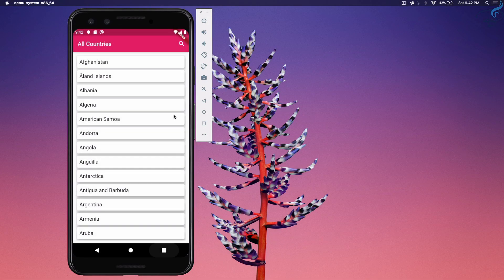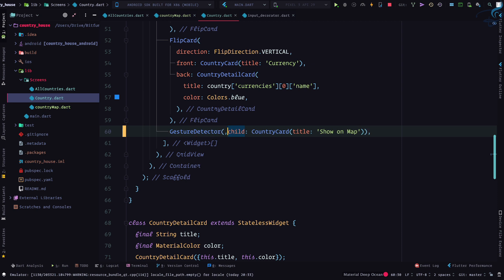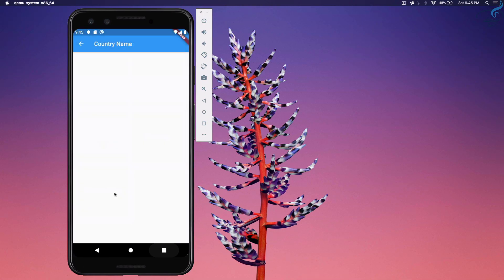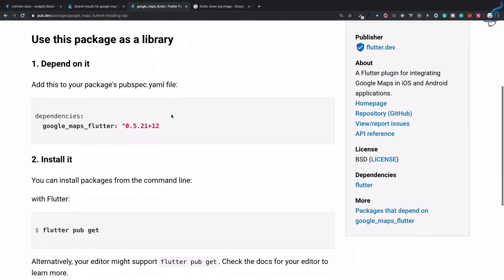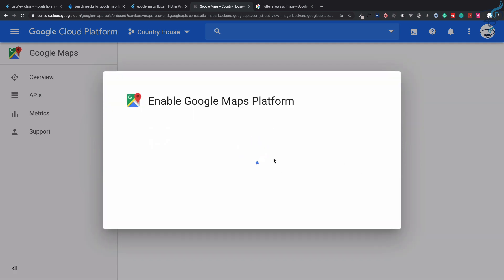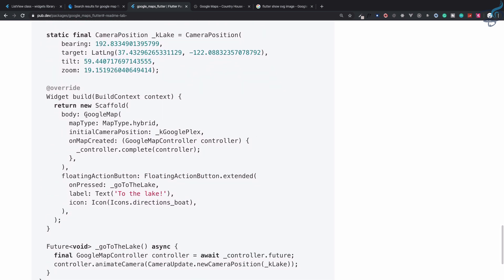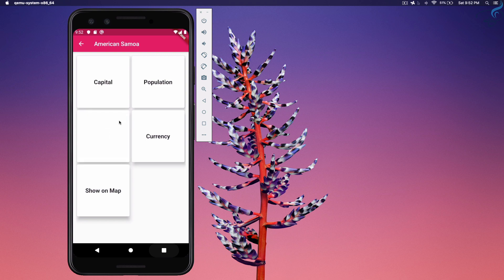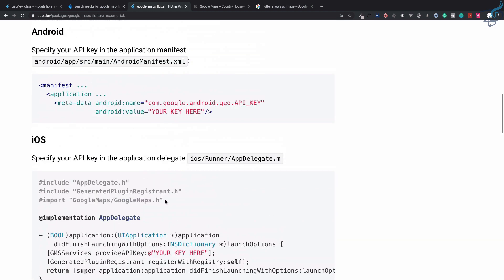20 Flutter Integrate Google Map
Let's work on creating a cool flutter project called country house android application

In this project, we will use an API to get all the countries and its details and then we will use Google Map on Flutter to show the location of any country.

In this video, we will start from scratch and learn about AppBar of Scaffold widget in Flutter

FOLLOW ME

--- QUESTIONS? ---